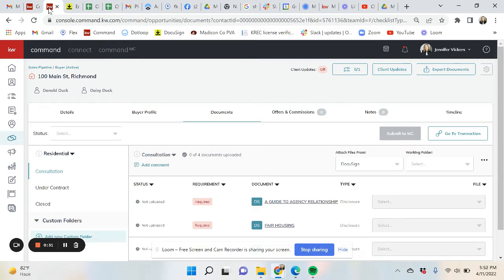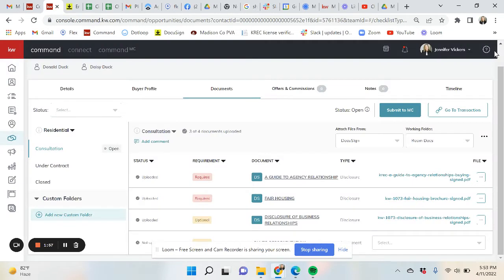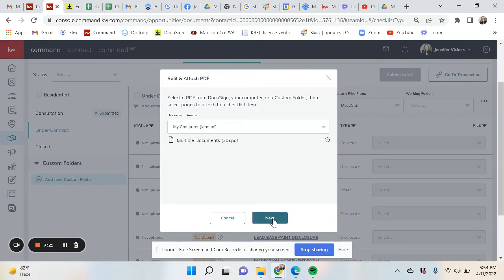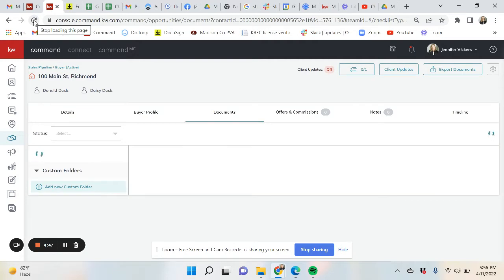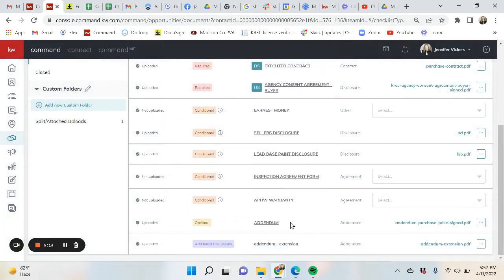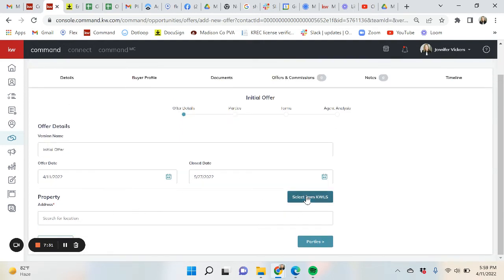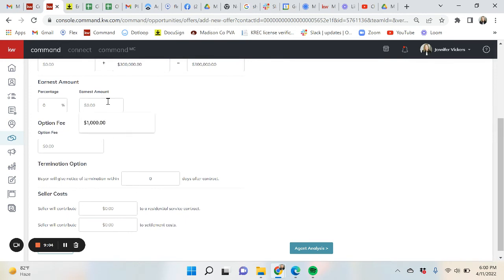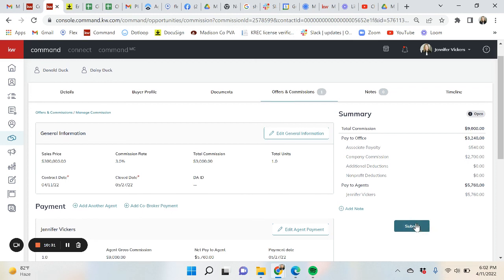Compliance Pt 2 Enter/Submit docs & Commission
After you finish your documents in Dotloop or DocuSign, you need to complete the process by putting the documents into KW Command's Opportunities.  There are 3 ways to enter them, and this video will show you how to do each way.  To finish off, you will need to add your Commission information.  This takes place of Greensheets.